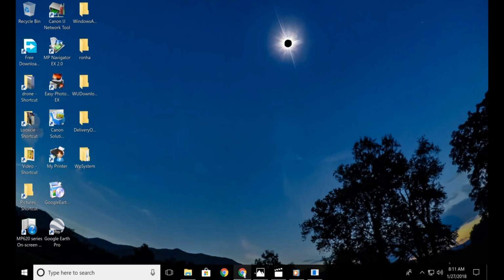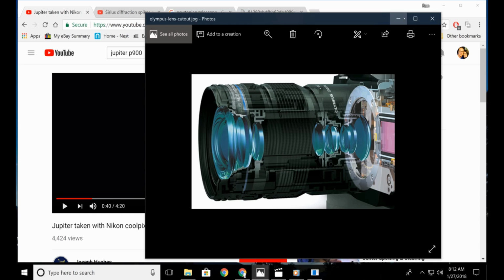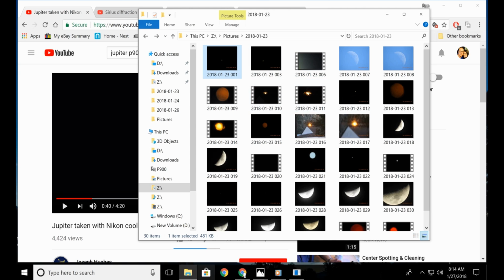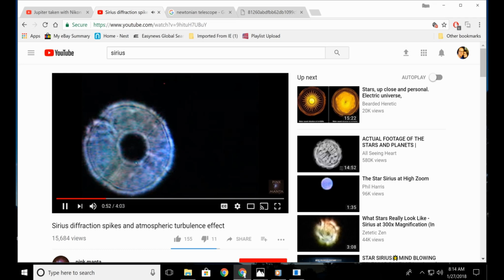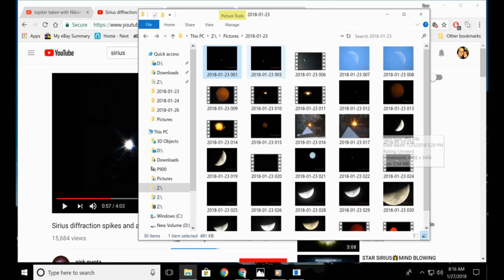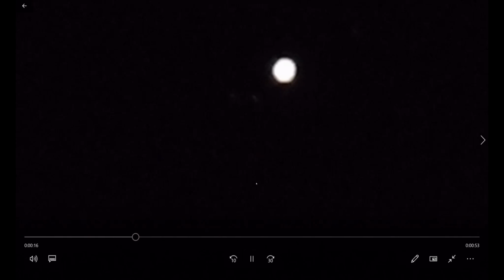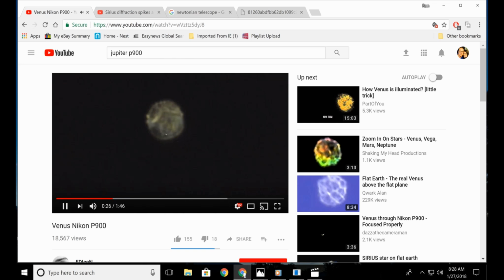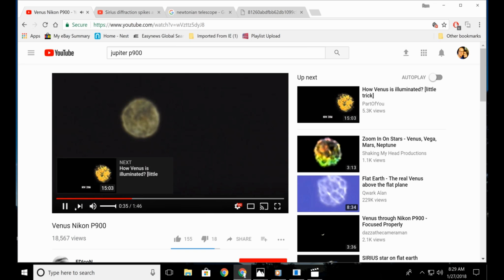P900 Focus issue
If you are using a P900 to take pictures and videos of the  the stars and wandering stars, you might be getting it wrong. The P900 will not automatically focus on a tiny point of light in the sky, you have to use manual focus.